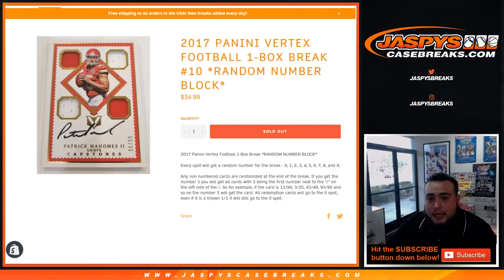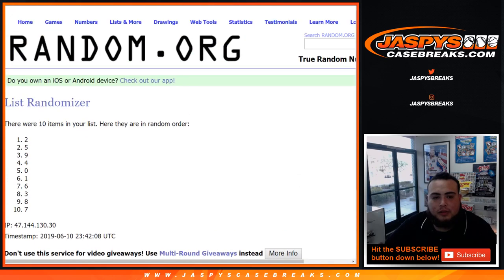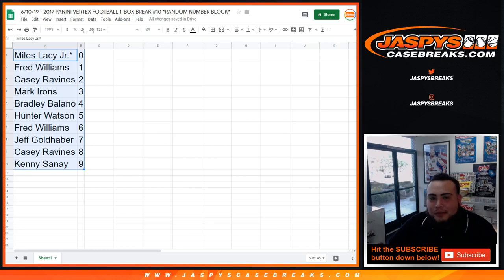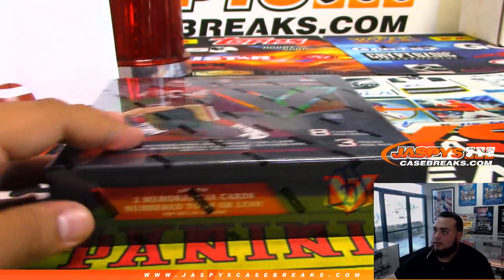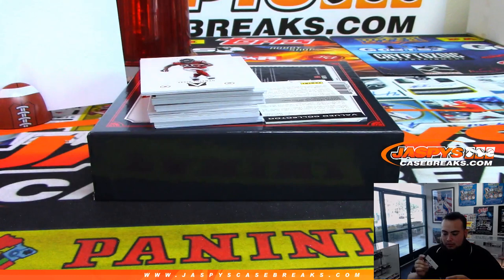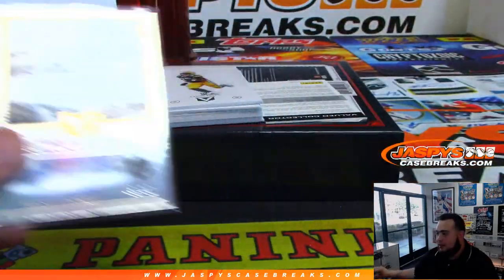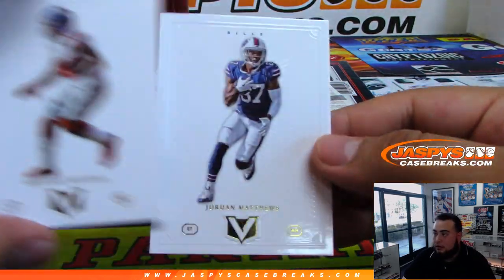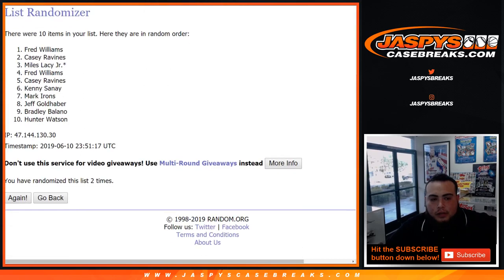6/10/19 - 2017 PANINI VERTEX FOOTBALL 1-BOX BREAK #10 *RANDOM NUMBER BLOCK*